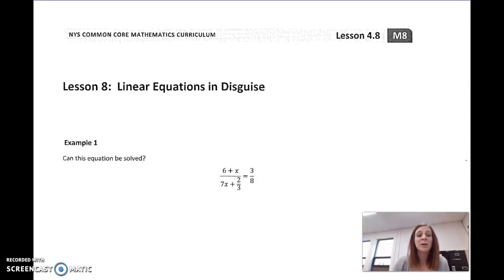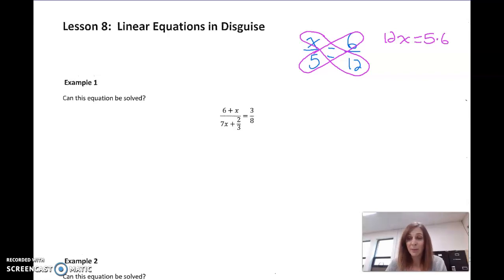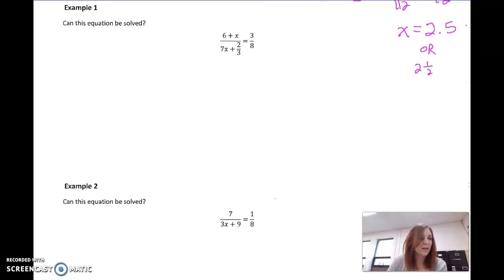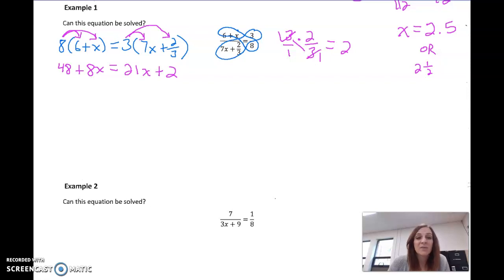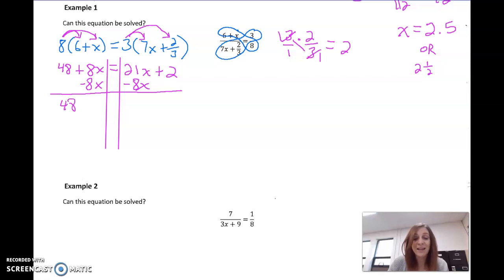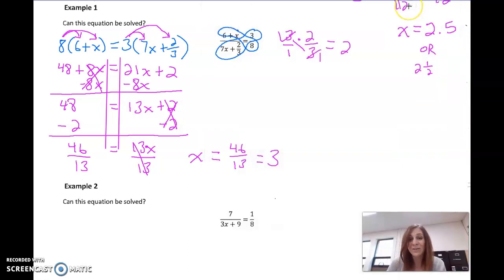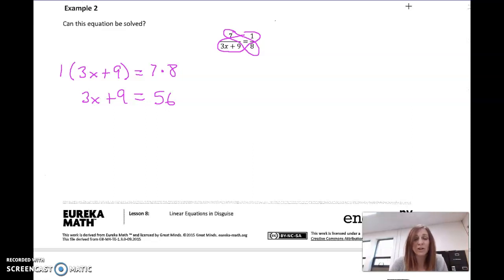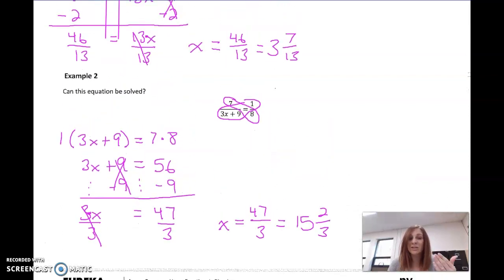M8 Lesson 4.8 Linear Equations in Disguise (1)